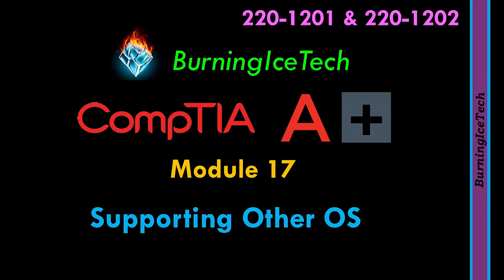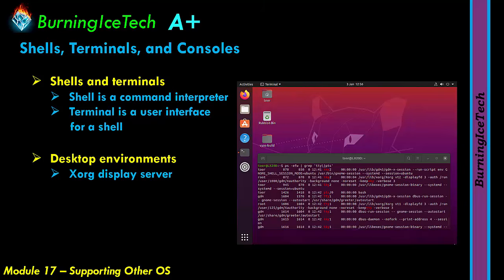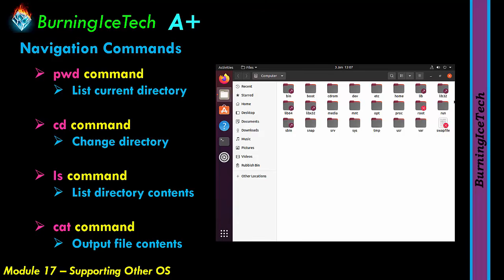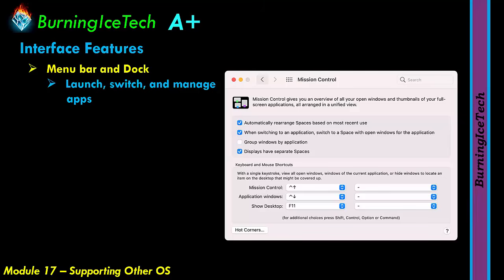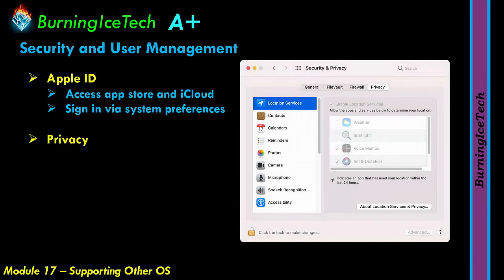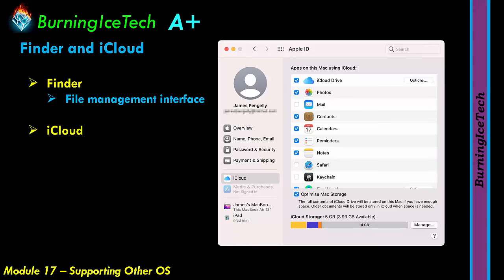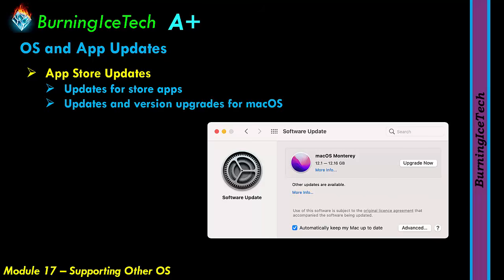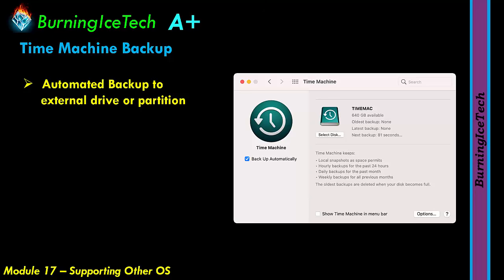CompTIA A+ Full Course for Beginners - Module 17 - Supporting Other OS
CompTIA A+ 220-1201 & 220-1202 Module 17 (Supporting Other OS) of the Full CompTIA A+ 1200 Training Course which is for beginners. This is part of the Core 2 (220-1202) which mostly focuses on the 220-1202 exam questions and topics.

In this video we cover the seventeenth module of the Full A+ Course and also the seventh module of the Core 2 which focuses on supporting Operating Systems like Linux and macOS

00:00 Intro
00:33 Agenda

Section 1 - Identifying Features of Linux

01:35 Shells, Terminals and Consoles
04:25 Command Interface
06:55 Navigation Commands
10:05 Search Commands
10:42 File Management Commands

Section 2 - Identifying Features of macOS

13:37 Interface Features
16:27 System Preferences
18:17 Security and User Management
21:29 Finder and iCloud
22:54 App Installation and Management
28:00 OS and App Updates
29:22 Device and Network Settings
31:54 Time Machine Backup

     Nikola Nikolic
     Ty Washington
     Nathan Calvert
     Christian Graziano
     Billy Ireland
     Edward Williams
     Angie Cowan
     Gabriela Lizeth Corona Papalotzi
     Paul Johnson
     Tanner File
     Keabetsoe Ratlala
     Nathan Perkins
     Elvis
     Duncan Fernley
     Jonathan
     Shaolin_Saja
     George Boyd
     Gregory McGlaughlin
      يوسف عبدالله
      Zeppo Young
     Just me
     Celo Ten
     Jarvis Belton
     Jalen Glass
     L P
    Ean Burney
    Deborah Anyanwu
    J.R.
    Alain Anya
    Austyn Hampton
    Tep39
    SRT DOM
    Erika Miller
    CybertronDon
    Osay
    Triston
    Shallon Ogden
    Kevin Fox
    Red
    Basthel
    Caramel
    Jagoda
    Kirito
    Alex H
    Raptor
    Ras
    Arbie
    ITChas
    Andy Bailey
    Sunshine Jazz
    Nathaniel Castilleja
    Kmcg55
    Zac Huffman
    Sir G. Brown
    Mujahidul Huq
    Quantun97
    Magic_Killer777
   Jose Rodriguez
   شیر بچه مزار
   Radiance
   Gurleen Singh
   Duncar Rosario
   Luna
   Criz
   Jam21
   Masanjeh Donza
   Brandon Cua
   JDJames
   Tyler Cruse
   Roshan Singh
   Franklin
   Shafik Ismail
   Crubellart
   Dean Vincent
   Carwash
   Aneesa Hussain
   Vestronvltur
   LKahler
   Robin